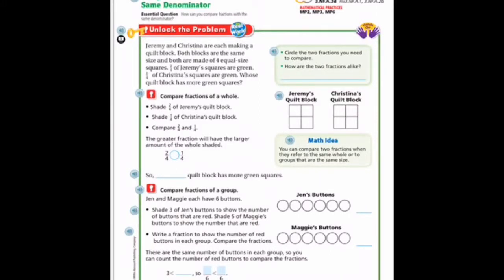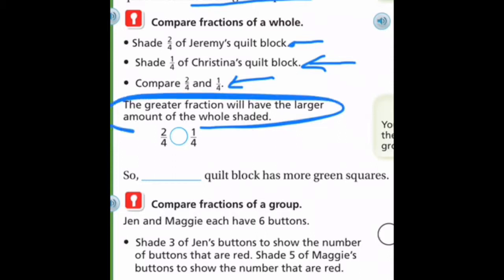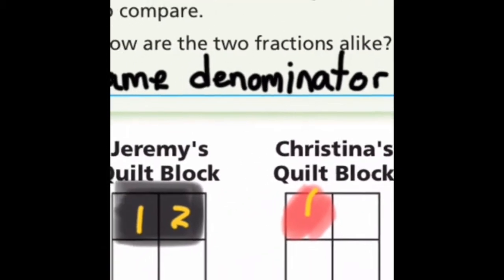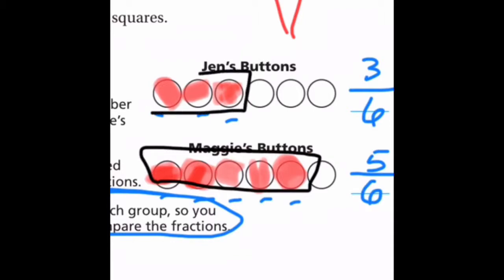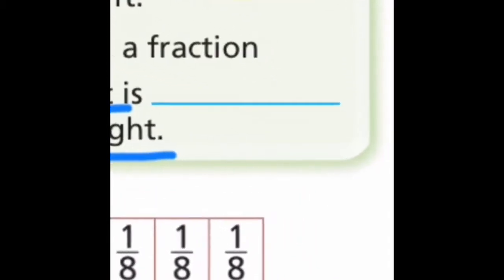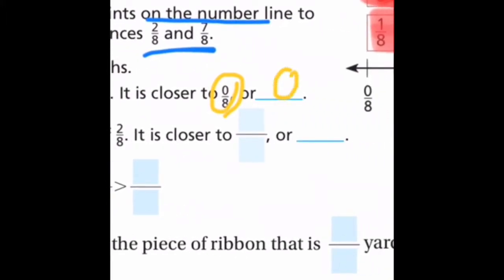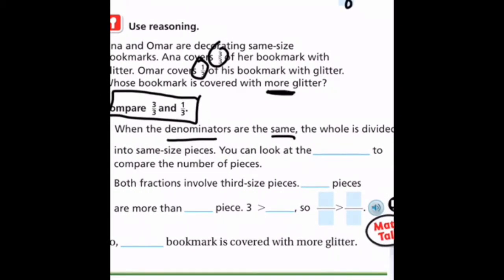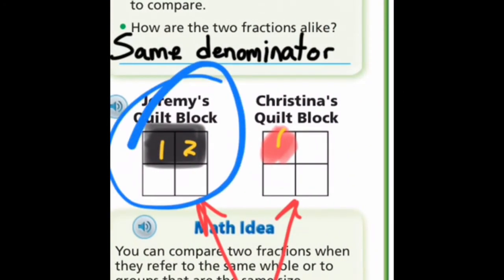Lesson 9.2 - Compare Fractions with Same Denominators